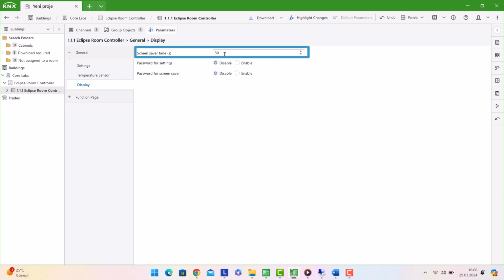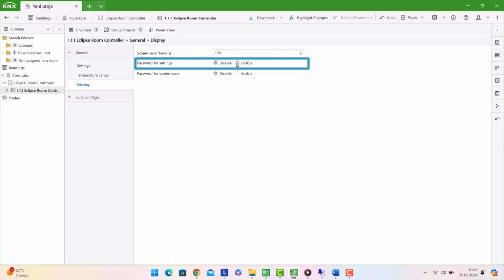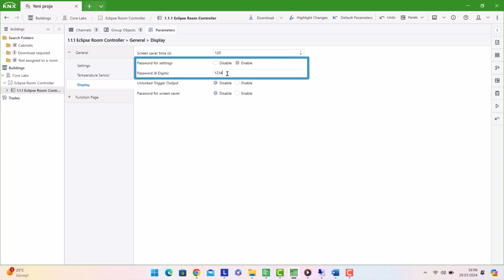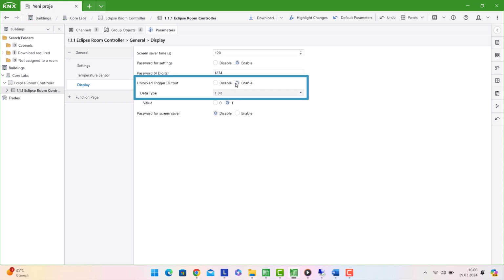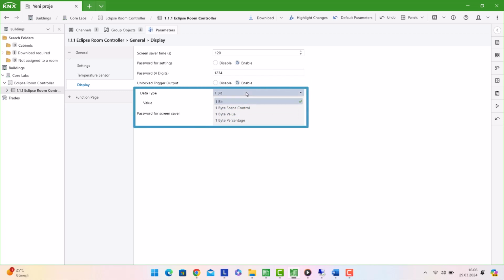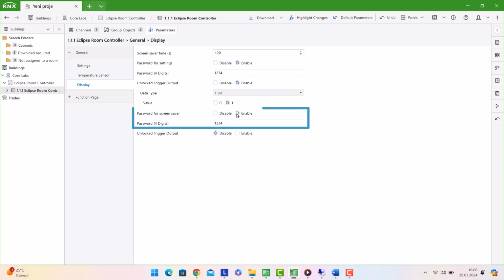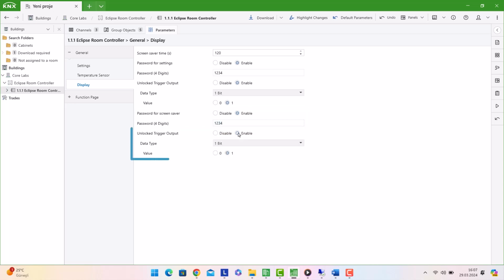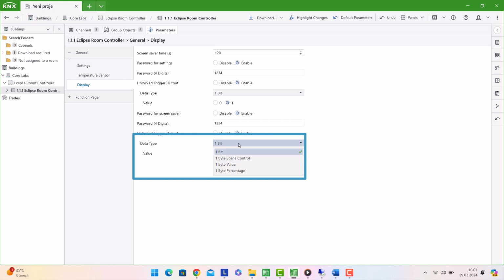Eclipse Room Controller Parameters | General - Display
A quick view of display parameters.